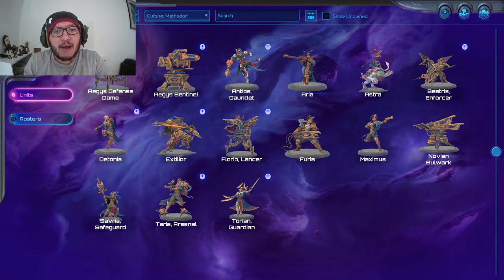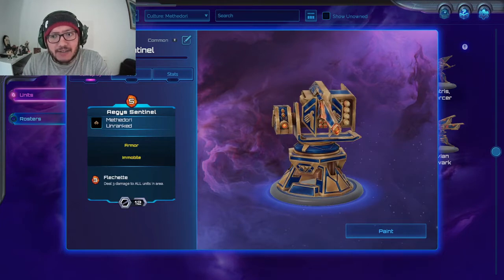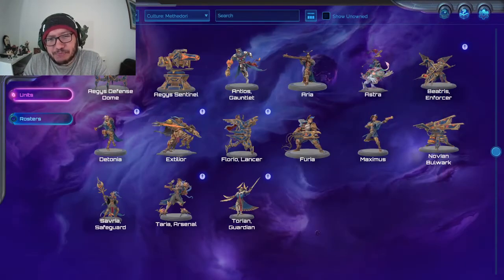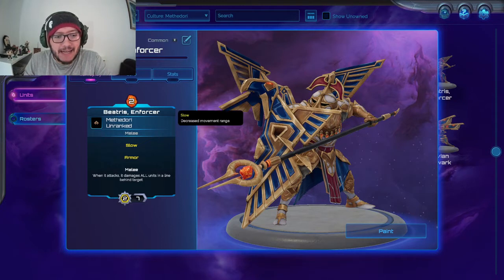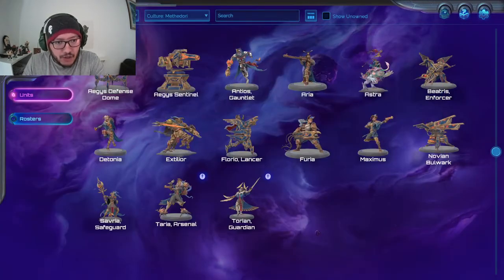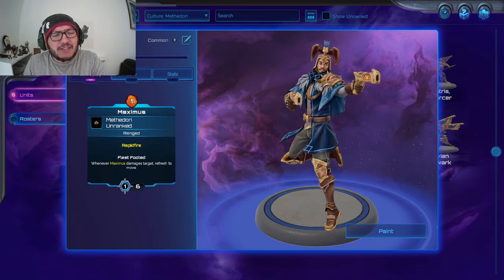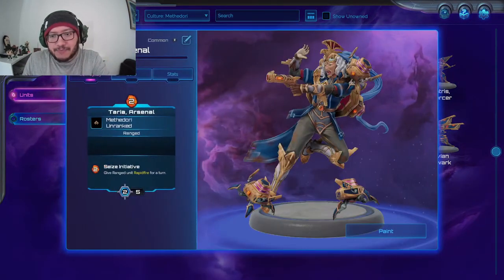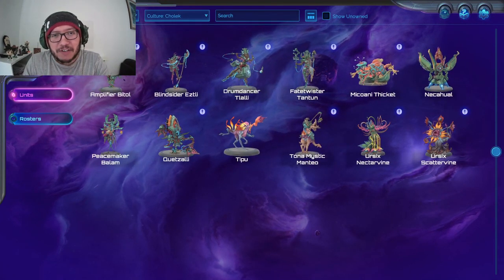Rate The Roster! Moonbreaker Unit Review 2: The Methodori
After a weekend of playing @Moonbreaker , we are going to do a deep dive on each unit within the roster, their skills, abilities and synergies, and see just how these units can be utilized in your Moonbreaker army.

Next Up, Methodori!

Moonbreaker is launching in Early Access on Steam on September 29th.